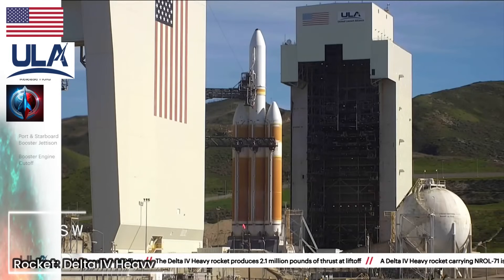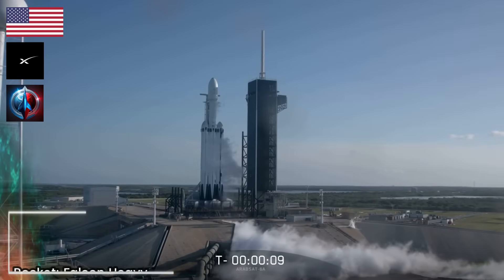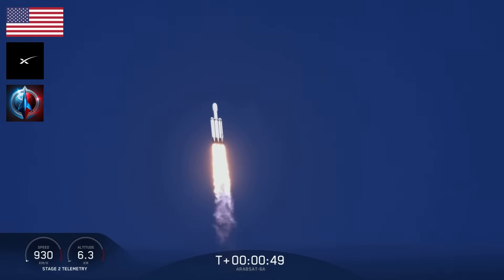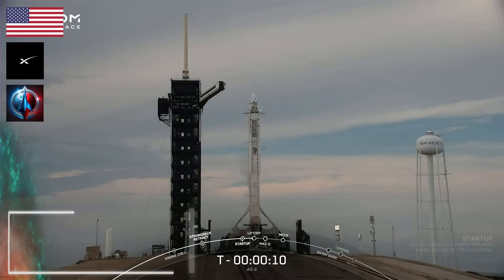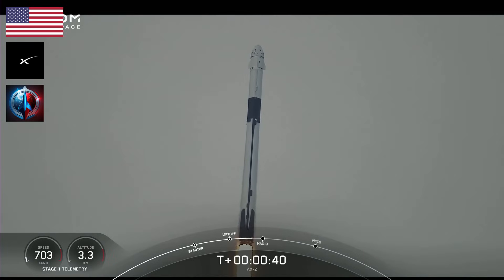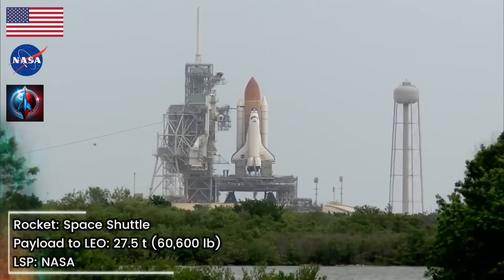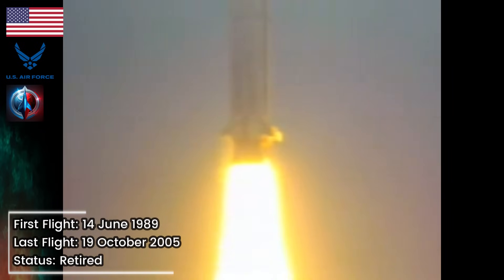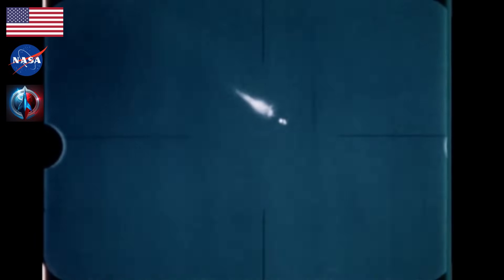ℍ𝕖𝕒𝕧𝕪-𝕃𝕚𝕗𝕥 Rocket Launch Compilation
Space rocket launch compilation - heavy-lift launch vehicles. Orbital spaceflights (rocket launches):
0:00 Go To Space
0:07 Delta IV Heavy rocket launch
1:08 Angara A5 rocket launch
2:03 Falcon Heavy rocket launch
3:06 Proton-M rocket launch
4:10 Long March 5 rocket launch
5:03 Falcon 9 FT rocket launch
6:12 Ariane 5 rocket launch
7:16 Space Shuttle launch
8:27 Titan IV rocket launch
9:20 Saturn 1B launch

Footage Courtesy: SpaceX, Roscosmos, NASA, ULA, USAF, Arianespace

Payload to LEO:
Delta IV Heavy : 28,790 kg (63,470 lb)
Angara A5 : 24,500 kg (54,000 lb)
Falcon Heavy : 63.8 t (141,000 lb)
Proton-M : 23,000 kg (51,000 lb)
Long March 5 : 25,000 kg (55,000 lb)
Falcon 9 FT : 22,800 kg (50,300 lb)
Ariane 5 : over 20,000 kg (44,000 lb)
Space Shuttle : 27,500 kg (60,600 lb)
Titan IV : 21,680 kg(47,790 lb)
Saturn IB : 21,000 kg (46,000 lb)

A heavy-lift launch vehicle is an orbital launch vehicle capable of generating a large amount of lift to reach its intended orbit. Heavy-lift launch vehicles generally are capable of lifting payloads between 20,000 to 50,000 kg (44,000 to 110,000 lb) (by NASA classification) or between 20,000 to 100,000 kilograms (44,000 to 220,000 lb) (by Russian classification) into low Earth orbit (LEO).

compilación de lanzamiento de cohetes de carga pesada
compilação de lançamento de foguete de carga pesada
Zusammenstellung von Schwerlastraketenstarts
компиляция запуска тяжелой ракеты
Kompilacja wystrzelenia rakiety o dużym udźwigu
हेवी-लिफ्ट रॉकेट लॉन्च संकलन
kompilasi pelancaran roket angkat berat
重量物ロケット打ち上げコンピレーション
무거운 리프트 로켓 발사 편집
重型火箭发射汇编
مجموعه پرتاب موشک های سنگین
אוסף שיגור רקטות להרמה כבדה
swaar-hyser vuurpyl lansering samestelling
compilation de lancement de fusée lourde
compilazione di lanci di razzi pesanti